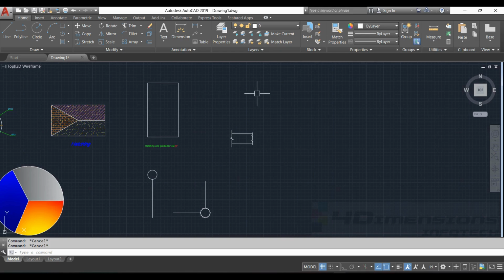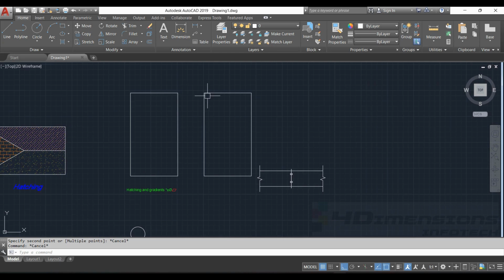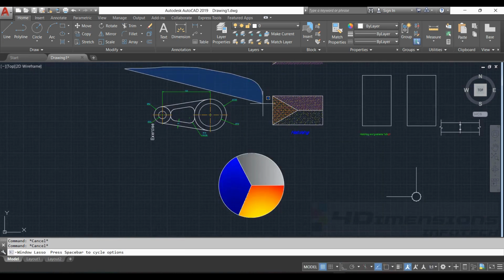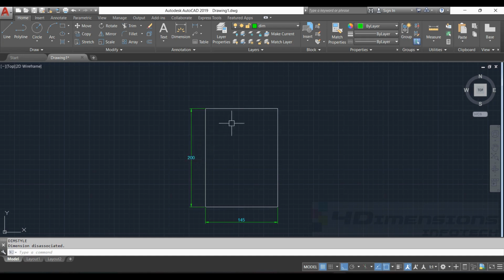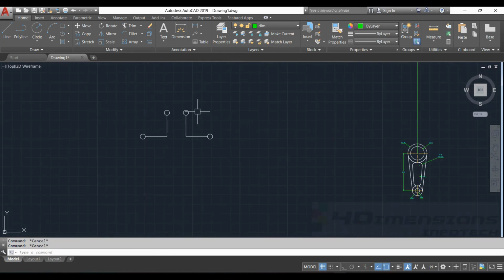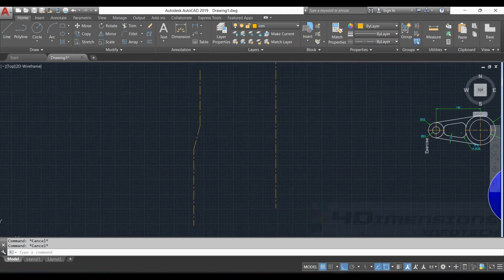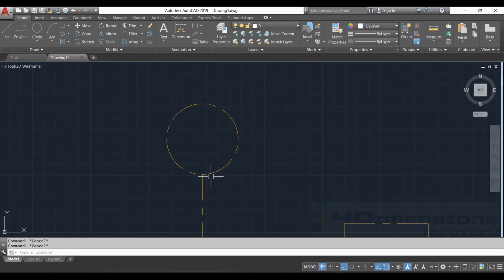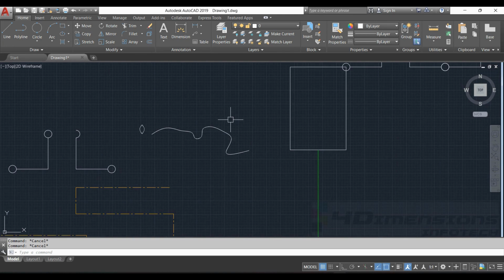AutoCAD for Mechanical Engineers | Day 6: Mirror, Stretch, Move, Copy, Break & Spline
Welcome to Day 6 of our AutoCAD for Mechanical Engineers course! Today, we’ll focus on essential modification tools that will help you edit and adjust your drawings with precision:

- Mirror Tool 🔄 – Learn how to create symmetrical objects by mirroring elements.
- Stretch Tool ↔️ – Modify objects by stretching them to new dimensions.
- Move Tool 📦 – Shift objects easily within your drawing.
- Copy Tool 📑 – Duplicate objects quickly for efficient designing.
- Break Tool ✂️ – Cut objects into separate parts for detailed modifications.
- Spline Tool 🌀 – Create smooth and flexible curves for complex designs.

These tools are crucial for modifying and refining mechanical drawings efficiently. Mastering them will help you work faster and create precise designs with ease.